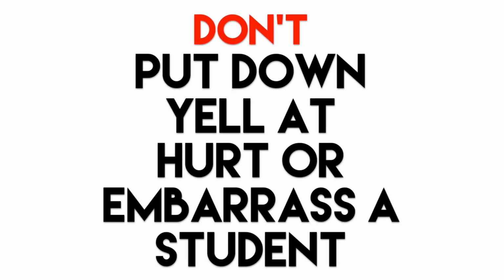Small Group Leader Do's & Don'ts (Part 2)